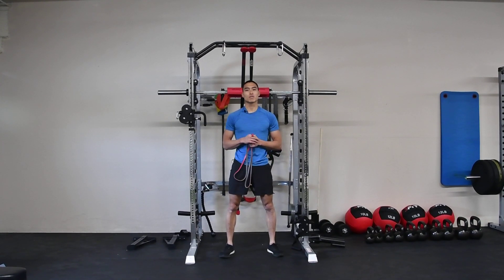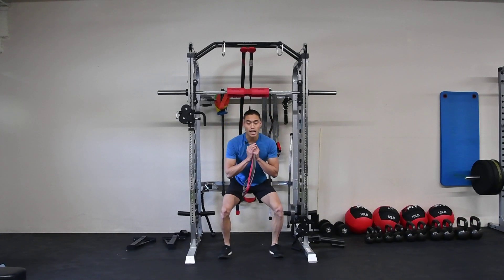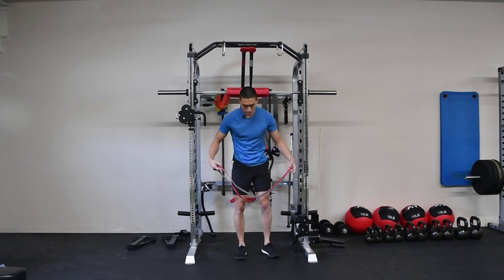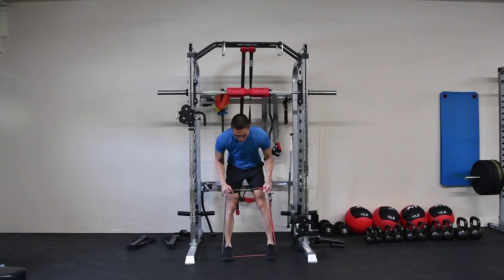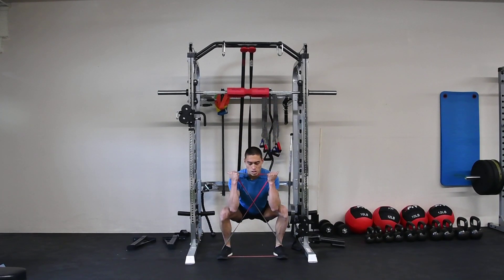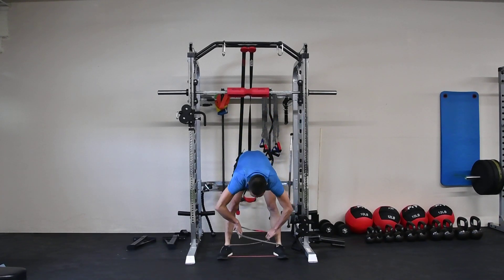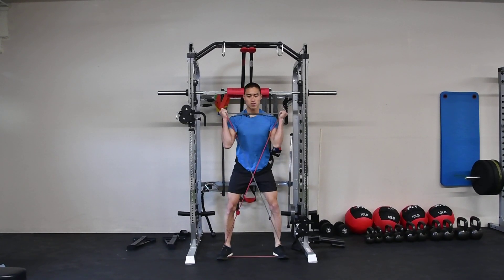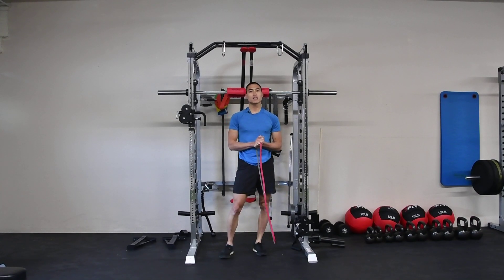Resistance Band Goblet Squat